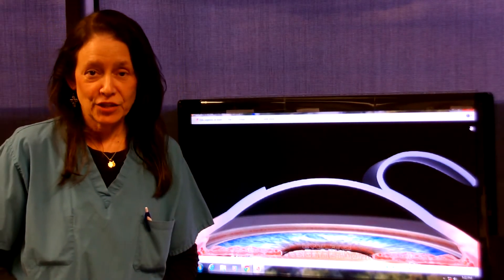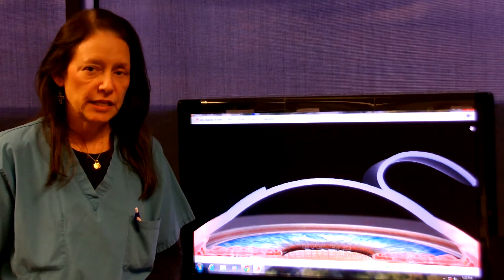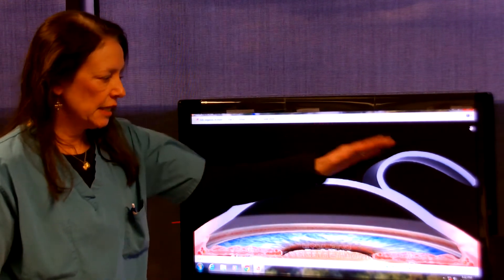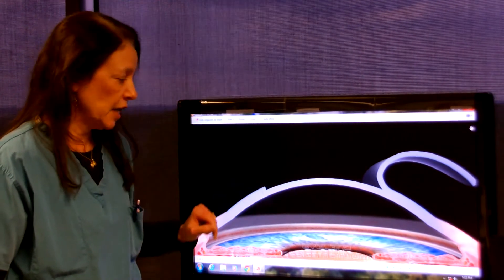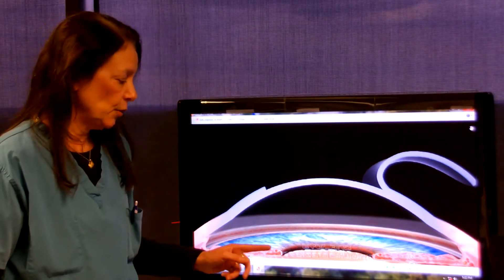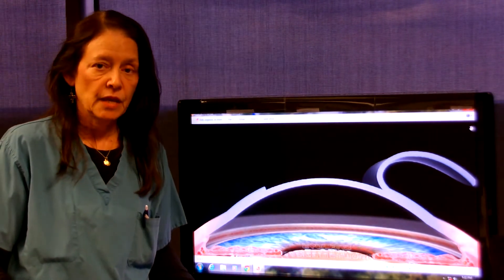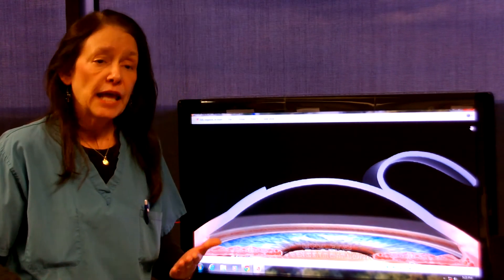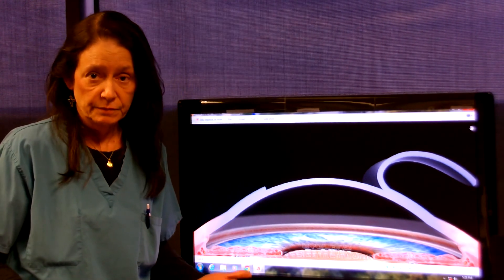LASIK & Dry Eyes w/ Dr. Schanzer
Dr Schanzer explains how Blade Vs. Blade-less LASIK can affect Dry Eyes.